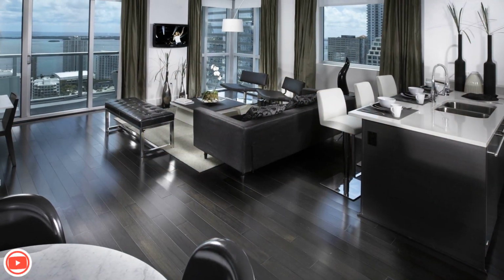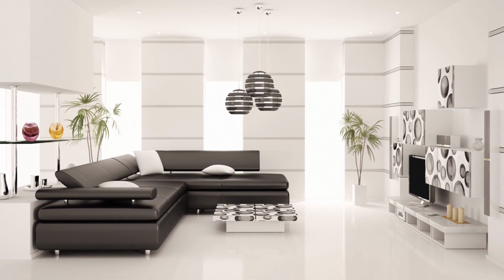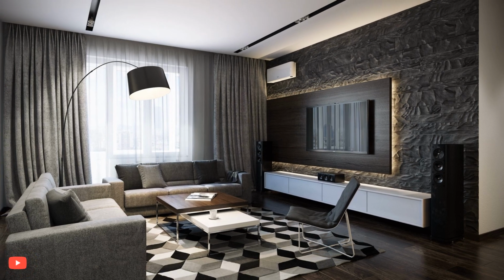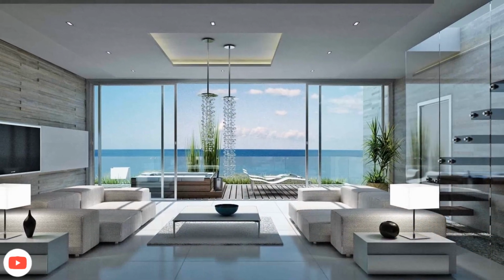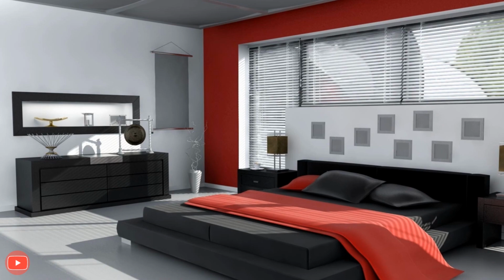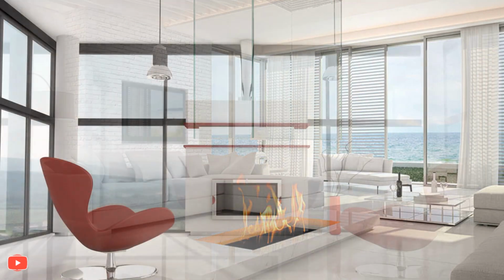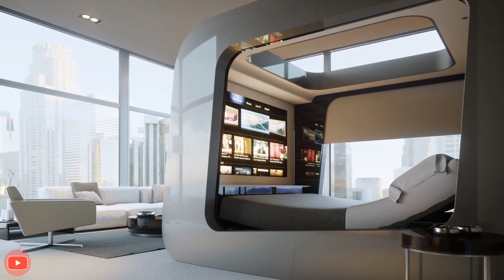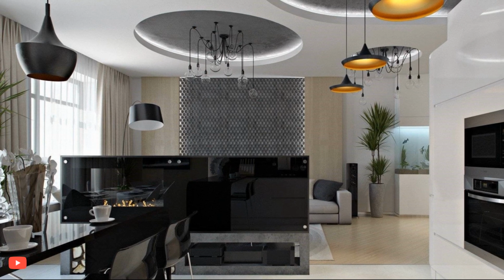High-Tech Style in the Interior: Futuristic Designs and Smart Home Inspiration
Immerse yourself in the world of high-tech style in the interior with this futuristic and inspiring video. Discover how to infuse your living spaces with cutting-edge technology and sleek design elements that create a smart and sophisticated home environment. From automated lighting and smart home systems to minimalist furniture and futuristic decor, we'll guide you through the essentials of high-tech interior design. Explore practical tips and creative ideas to embrace the seamless integration of technology and aesthetics, making your home a true reflection of modern living. Whether you're a tech enthusiast, an interior design lover, or simply looking to upgrade your living space, this video is your ultimate resource for transforming your home into a high-tech haven of convenience and elegance